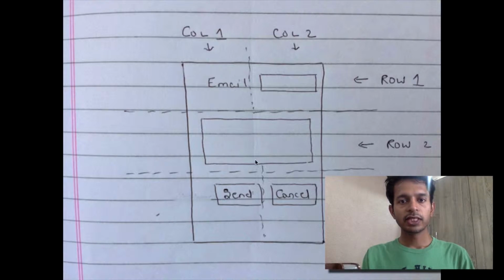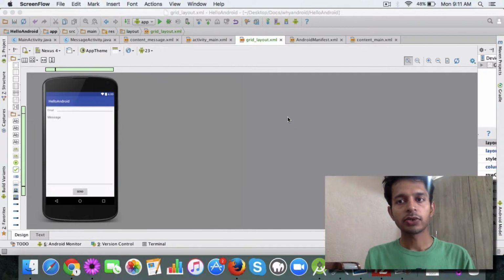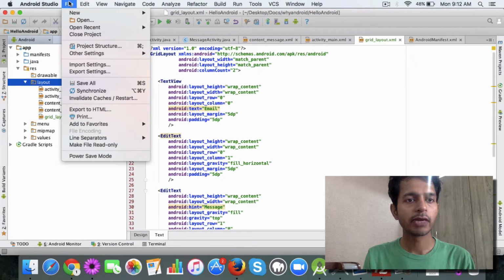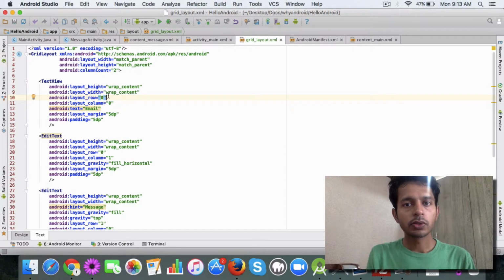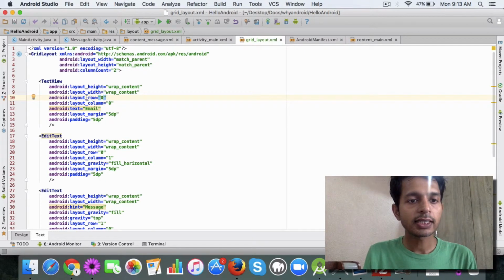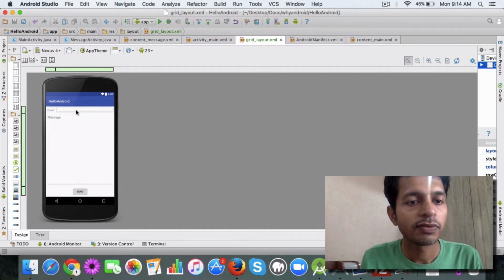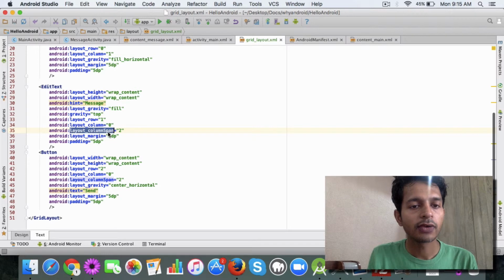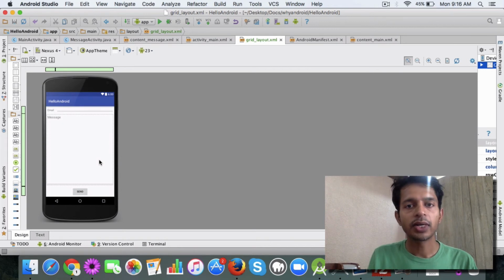Android Basics - Learn about Grid Layout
In this Video you will learn how to use a Grid Layout to divide the Screen into Rows and Columns and position the elements in the Grid. The Source Code for this Layout is shared below.